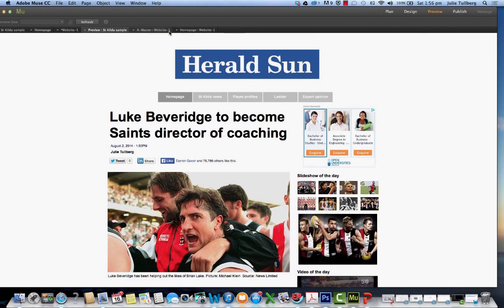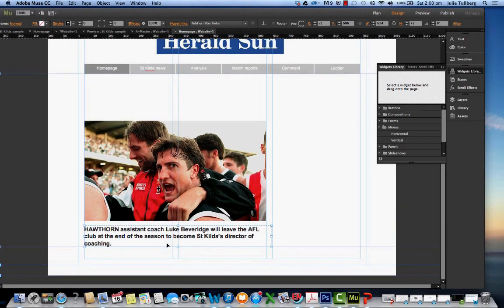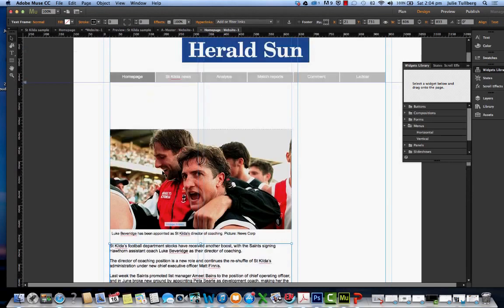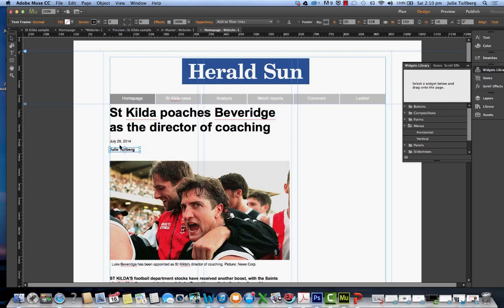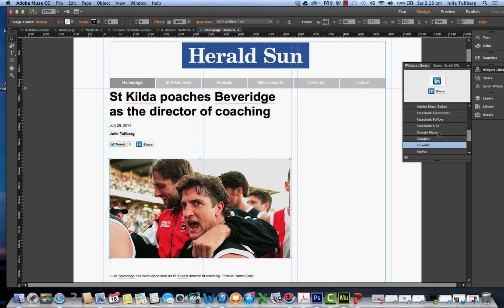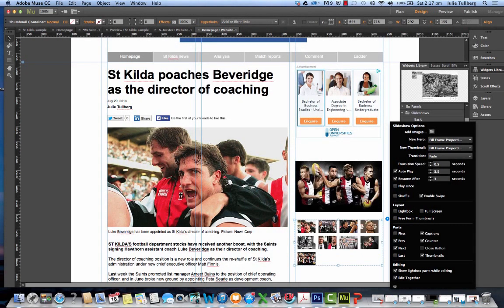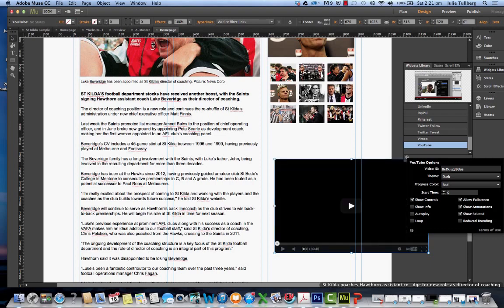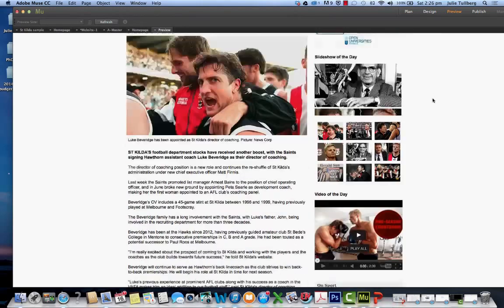Building a web page in Muse